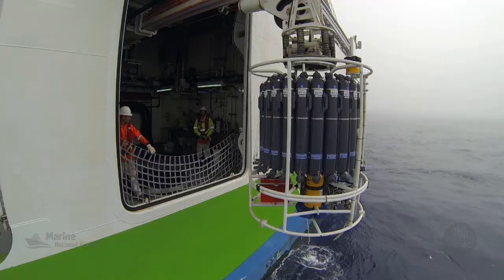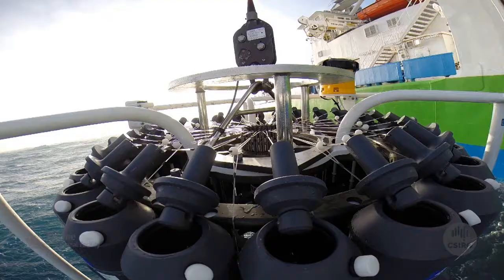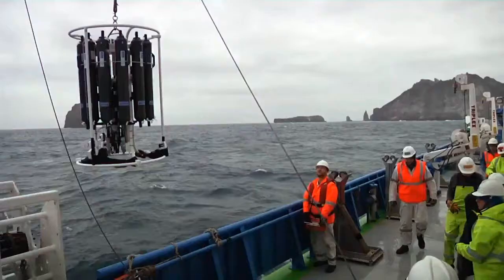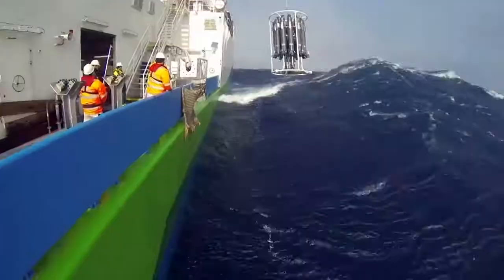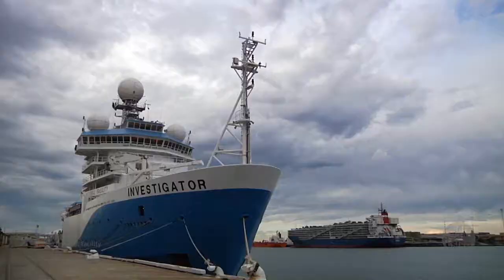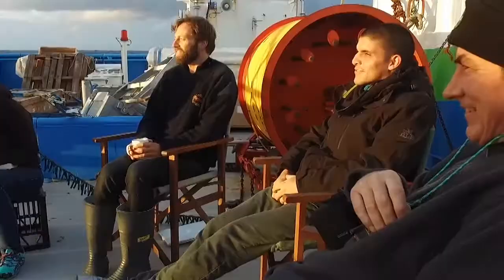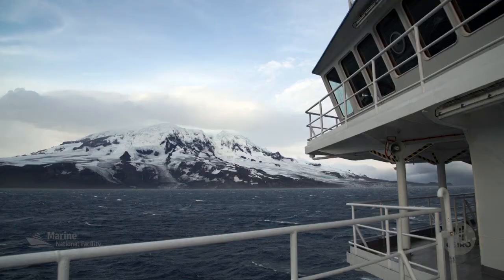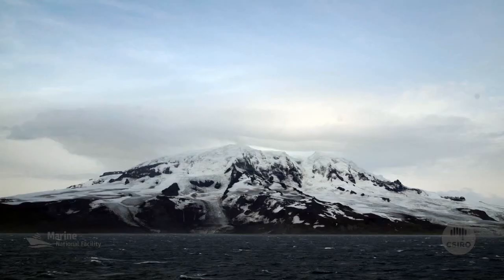Mexican student Habacuc Perez-Triboullier on his PhD research & life at IMAS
IMAS’s world class reputation attracted Habacuc Perez-Tribouillier, and three voyages on Research Vessel Investigator have provided him with unique opportunities to study the oceans.

“I had this opportunity to come and do the PhD at IMAS, which is one of the best places to do research, especially in Antarctic science. We have researchers with great expertise in their areas, the level of the science that is done here is really high. It’s a great place to be.”